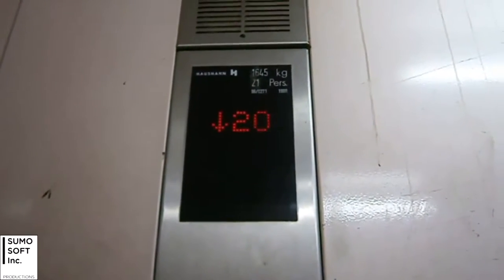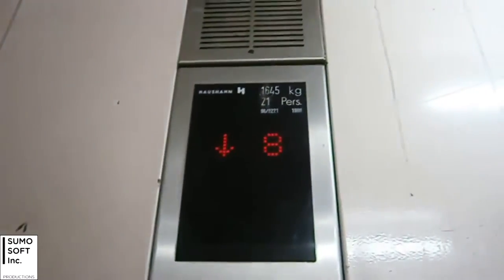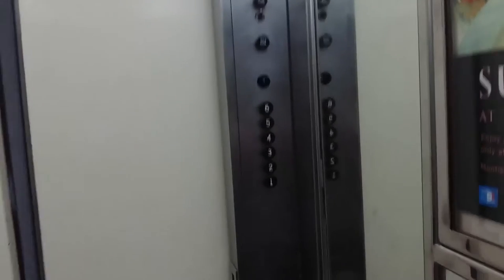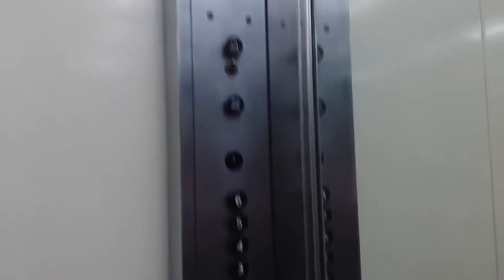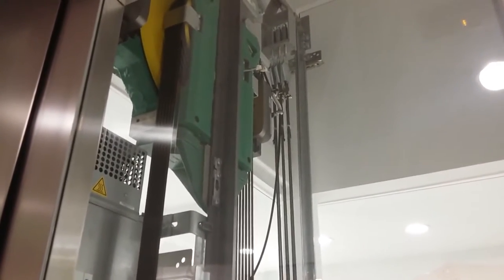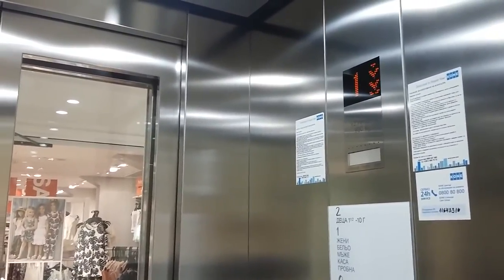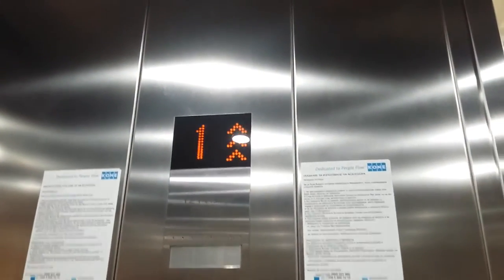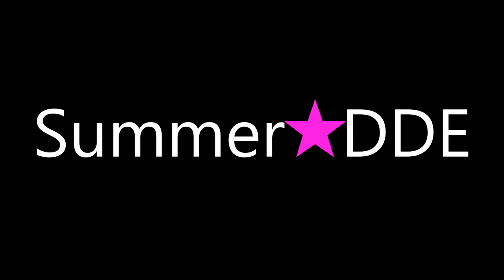Round 1-5: Elevators of the year 2015